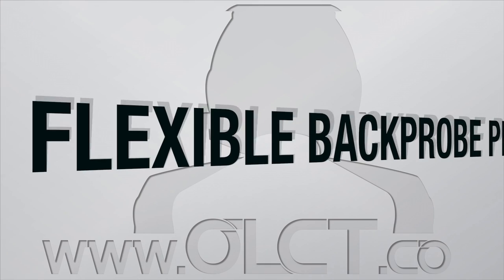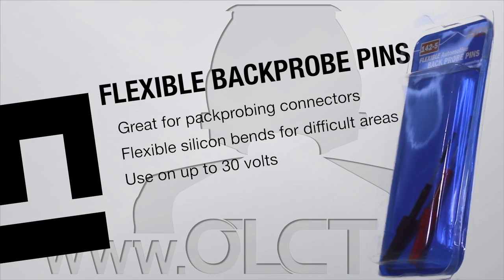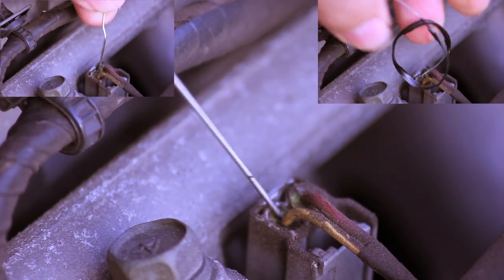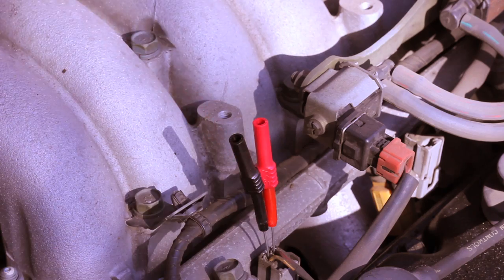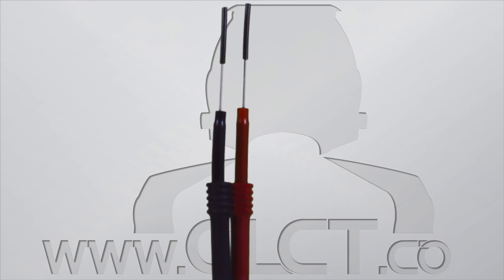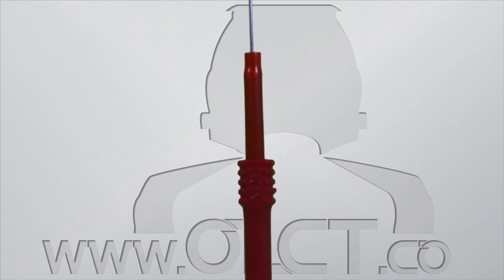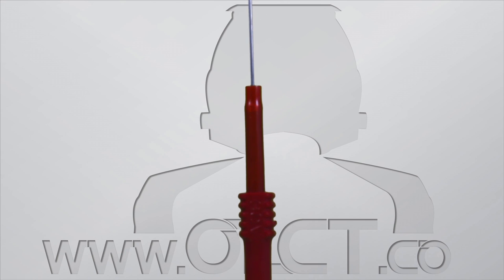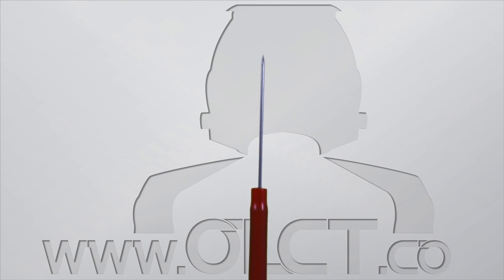Flexible Backprobe Pins Overview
- Electronic Specialties, Flexible Backprobe Pins 142-5 Information